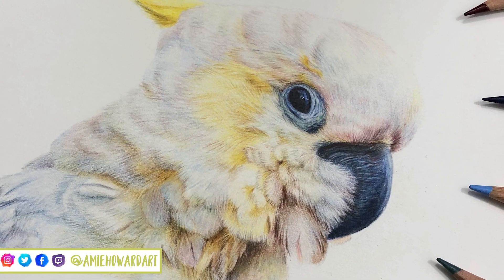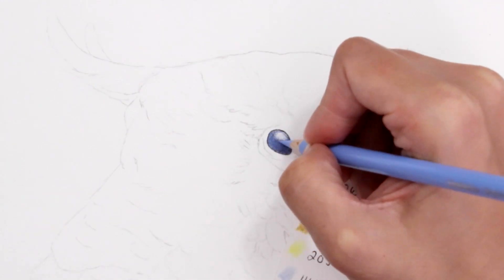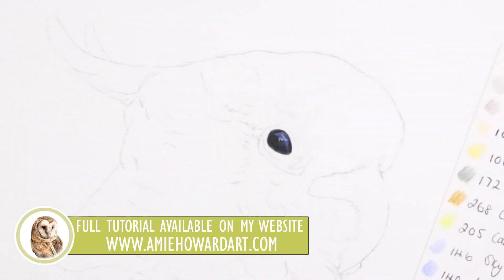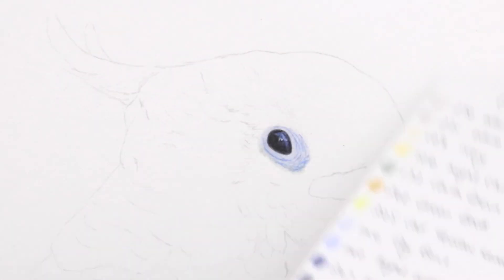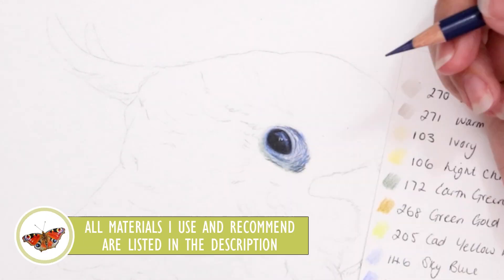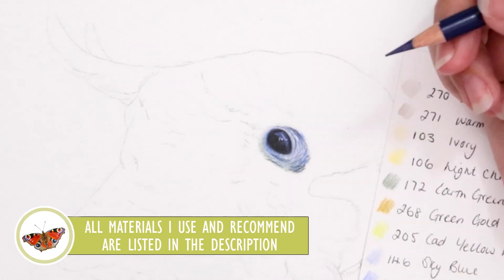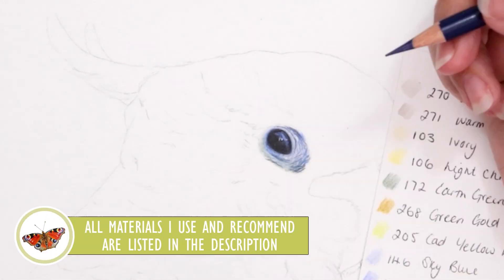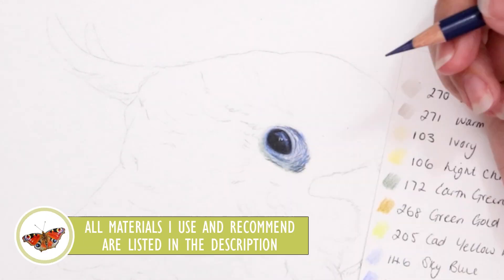How To Draw a Bird using Coloured Pencil | Feather Tutorial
This week I'm giving you a few tips on how to draw feathers in coloured pencil with this Lemon Crested Cockatoo! We'll take a look at the feather layering and the technique used to render realistic white feathers.

We'll be adding lots of blues, purples and greens into this study to create realistic shadows full of depth and character. We'll also touch on parts of the beak and eye.

Etsy Shop